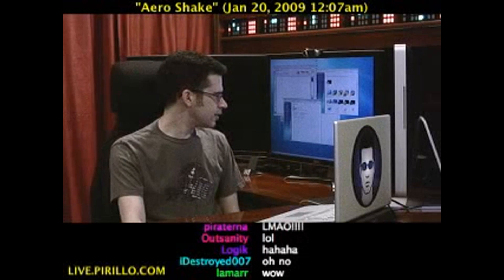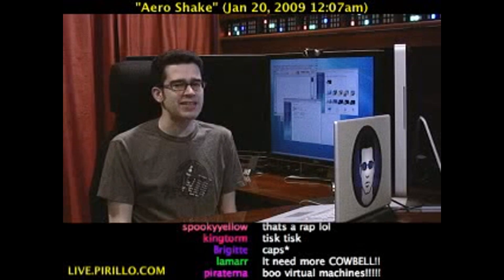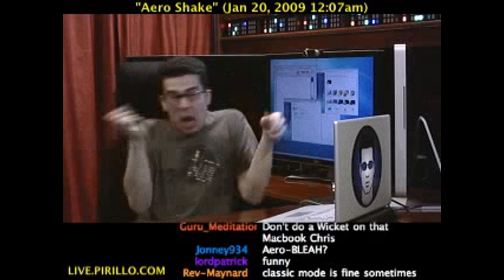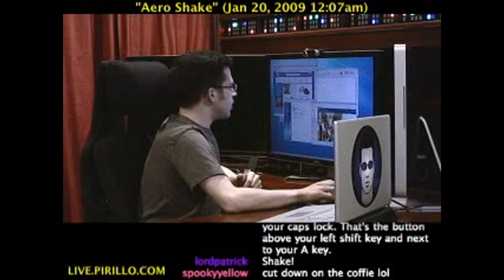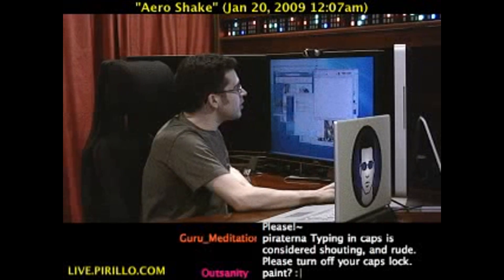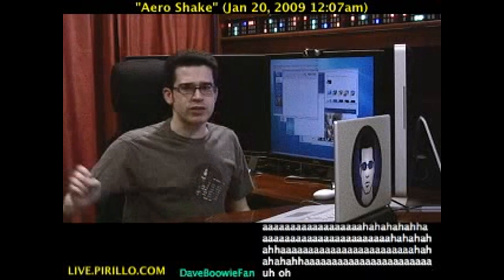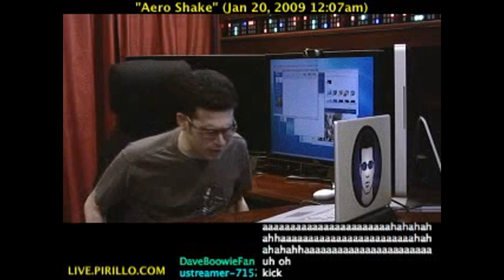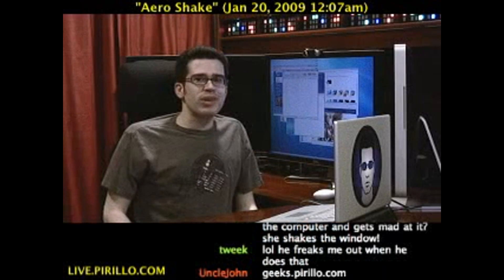What's Shaking in the Windows 7 Beta: The Windows!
- I am running Windows 7 on my TouchSmart pc, as well as within a virtual machine on my Mac. I have the Aero basic scheme going, which I can't stand. However, even in basic mode, I can still show you a feature that will have you jumping around. Distributed by Tubemogul.